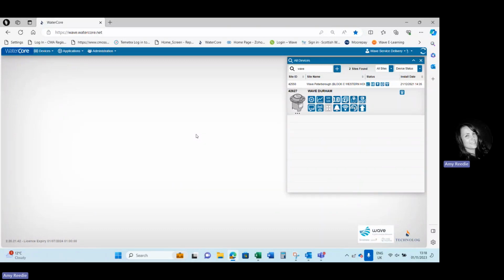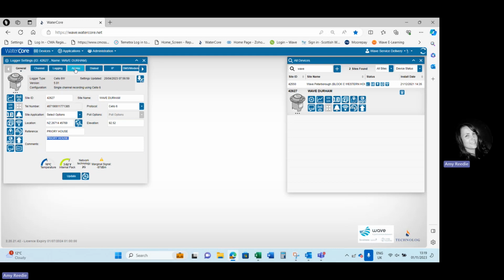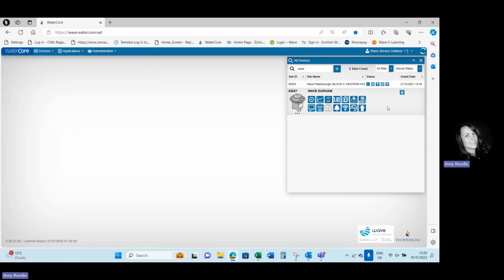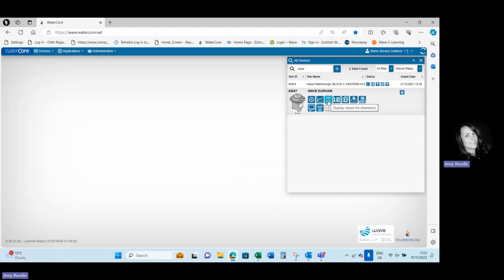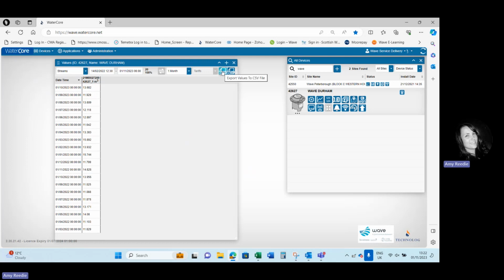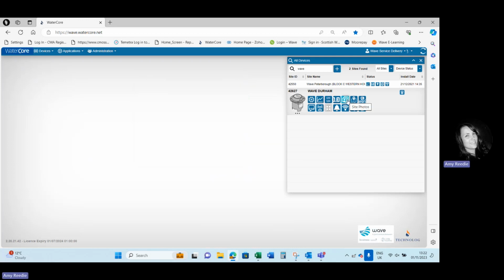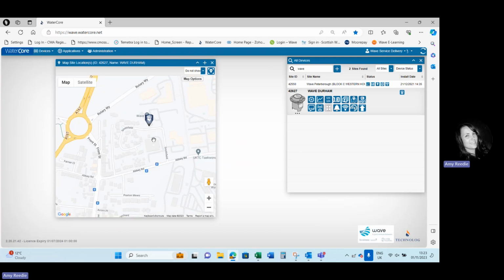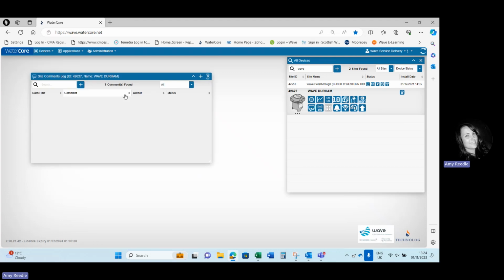Watercore demo for customers with Automatic Meter Readers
Wave's Meter Reading and AMR Coordinator provides a walk through of the Watercore platform and how it can be used by customers with Automatic Meter Readers to track and monitor water consumption.

November 2023